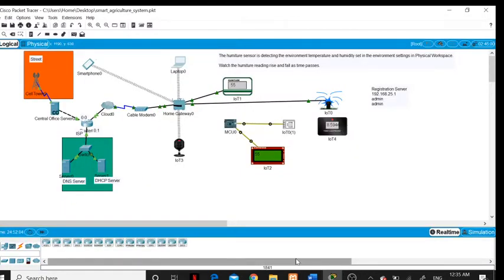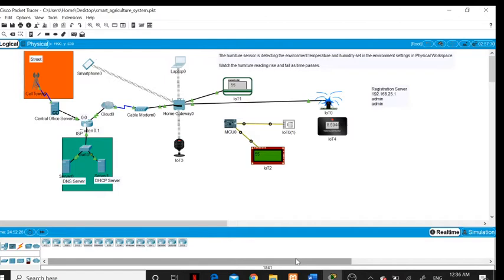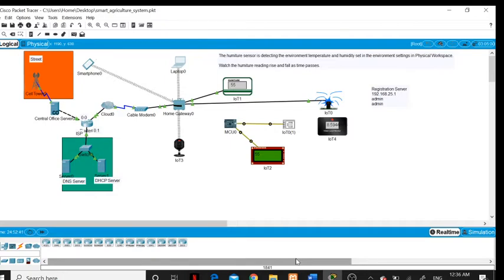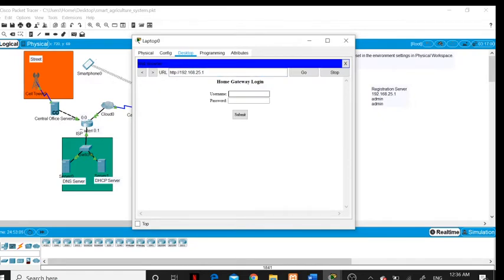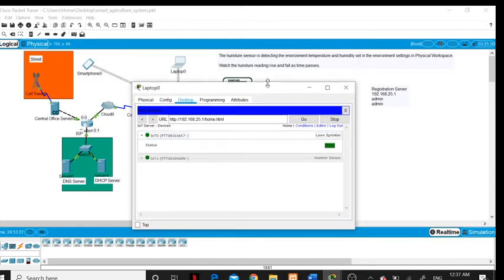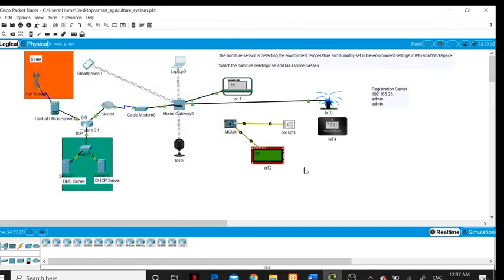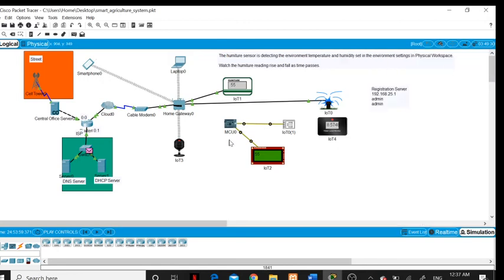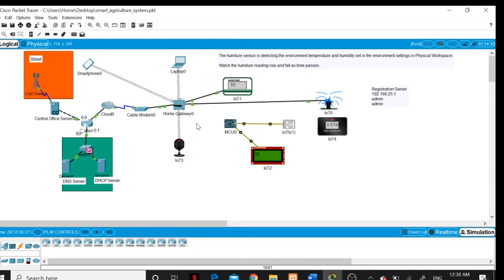Smart Agriculture System Using Arduino in Packet Tracer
IoT , Packet Tracer , Smart Farming